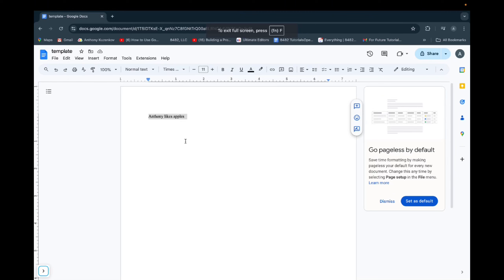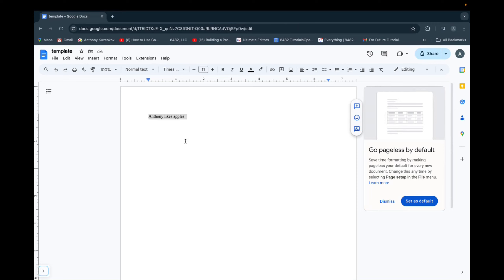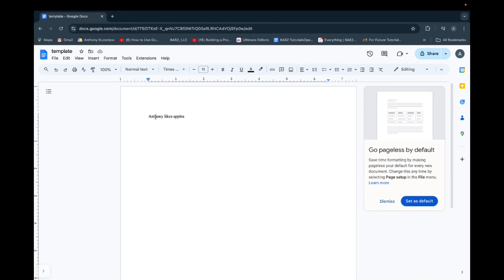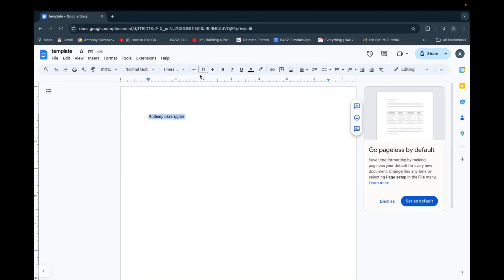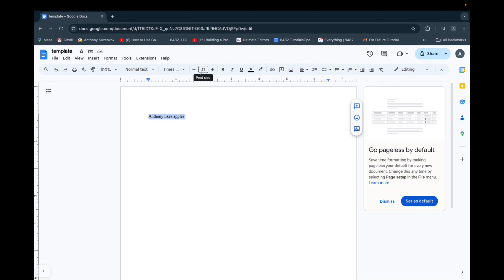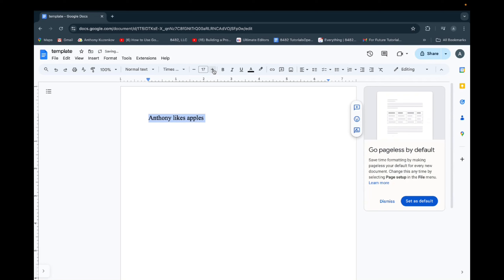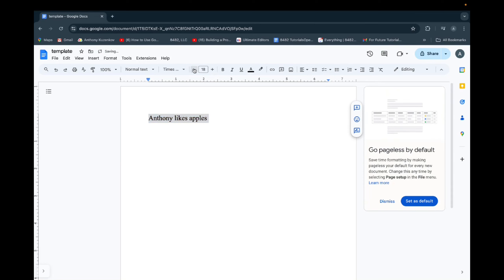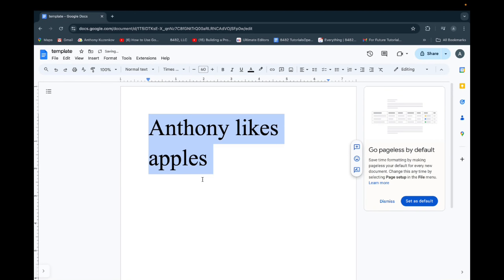How To Change Font Size - Google Docs